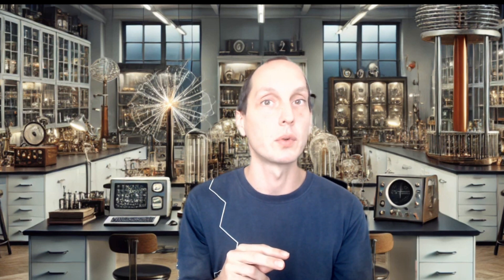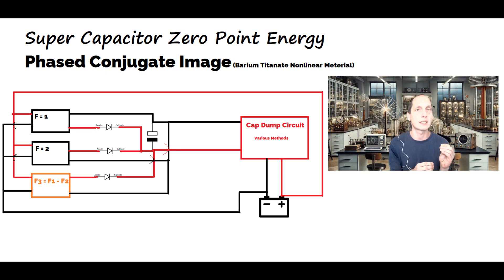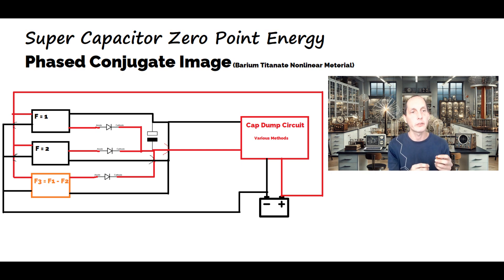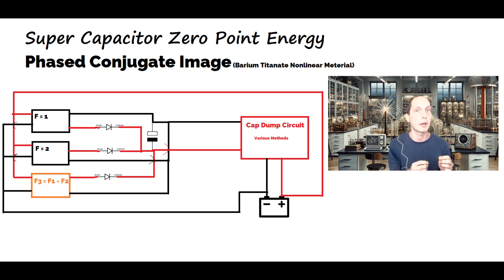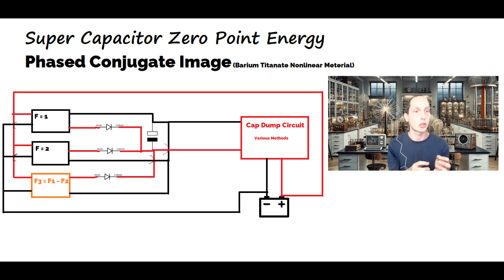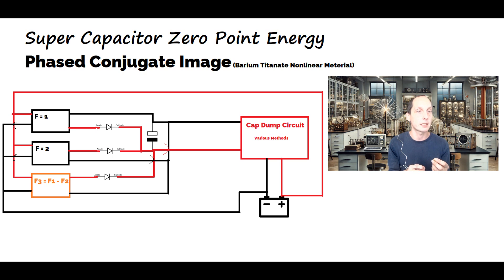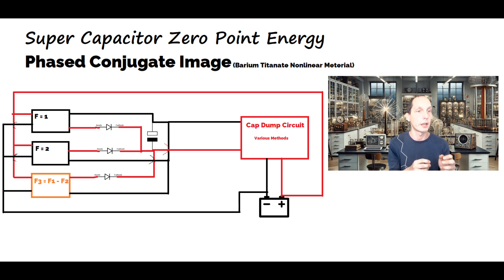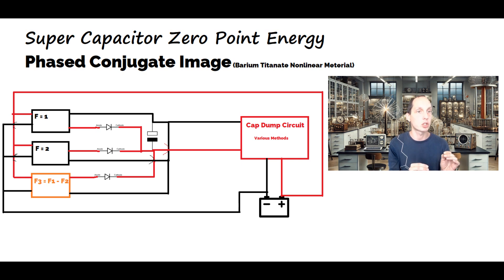Super Capacitor Zero Point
Phase conjugation is a fascinating and advanced concept often associated with nonlinear optics, but it can be extended to other areas, such as electromagnetic systems, with the right theoretical framework and experimental setups. In essence, phase conjugation involves generating a wave that is the time-reversed (or phase-conjugate) version of an incoming wave. This process can, in theory, "back up" energy into the system in a way that appears to amplify or recover energy that would otherwise be lost.

Understanding Phase Conjugation in Electromagnetic Systems:

Phase conjugation in optics typically involves a nonlinear medium that generates a phase-conjugate wave when an incoming wave interacts with it. The phase-conjugate wave travels in the opposite direction of the original wave, effectively reversing the wavefronts. This can lead to interesting phenomena, such as wavefront correction and the potential for energy amplification under certain conditions.To apply this concept to electromagnetic systems, particularly in the context of a barium titanate-enhanced supercapacitor, the idea is to create conditions where the electromagnetic waves (e.g., those used to pulse the capacitor) interact with the material in a nonlinear way, potentially generating phase-conjugate waves that reinforce the original energy input.

Nonlinear Material Selection:Barium titanate itself exhibits nonlinear properties, especially under high electric fields. This makes it a candidate for generating phase-conjugate waves when appropriately stimulated.

Practical Implications and Over-Unity Potential:

If phase conjugation can be successfully induced and harnessed in a supercapacitor system, it could lead to devices that exhibit over-unity behavior—where the system appears to output more energy than it consumes, potentially tapping into zero-point energy or other exotic sources. This could revolutionize energy storage and generation technologies, offering a path toward true free energy systems.

Why Consider an External Bandpass Filter and Reinjection?

The idea of using a bandpass filter and an external reinjection circuit comes from traditional phase-conjugate wave setups where the goal is to capture and control the phase-conjugate wave separately. This allows for precise control over how and where the energy is reinjected into the system. However, in this case, where the supercapacitor itself is acting as the nonlinear medium and storage device, the need for external feedback might be minimized or even unnecessary.

Tom Bearden referred to such devices as Nonlinear Ferroelectric Capacitors. In his time, the concept of supercapacitors was not yet mainstream. Ironically, if these devices were called Nonlinear Ferroelectric Capacitors today instead of the more commonly accepted term, supercapacitor, it might raise awareness of their potential for over-unity applications. More people might explore the "sweet spot" where these devices could be tuned for energy generation or enhancement, potentially challenging established scientific norms.